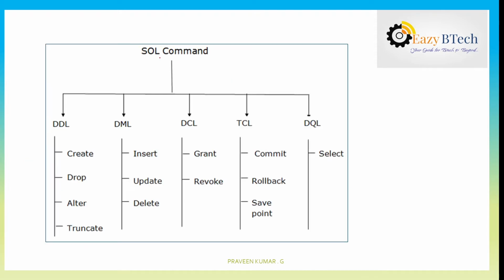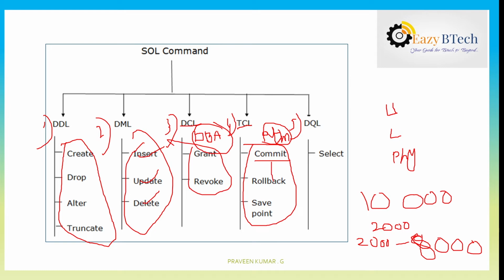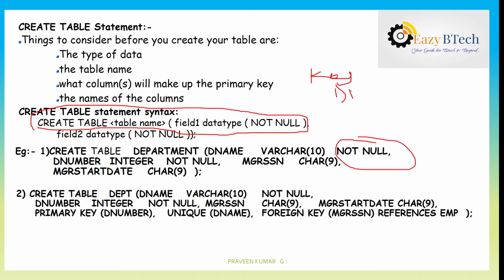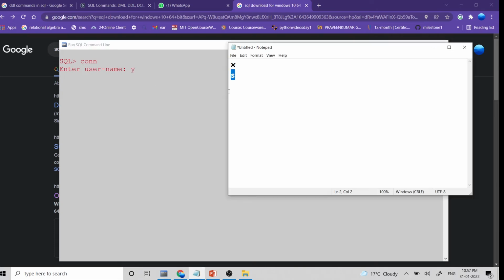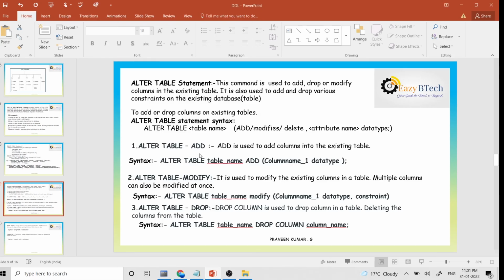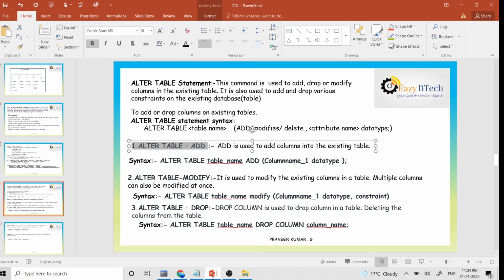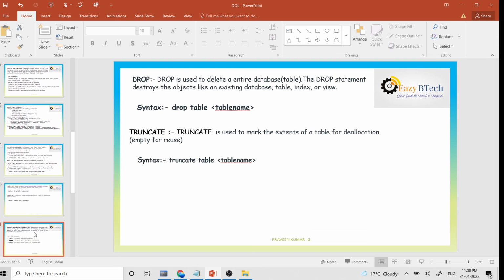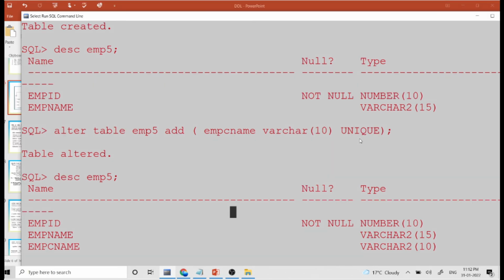InfyTQ Series from Eazy Btech || DBMS || DDL Statements || Lecture-9